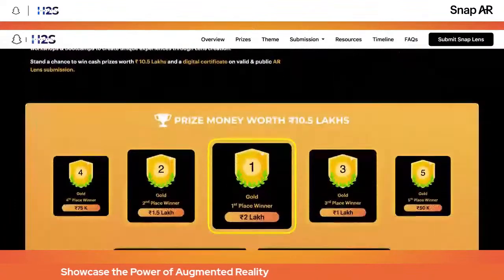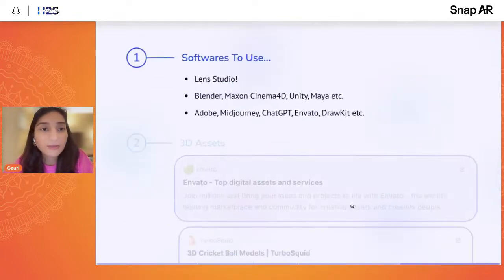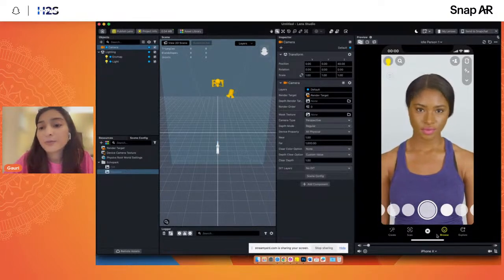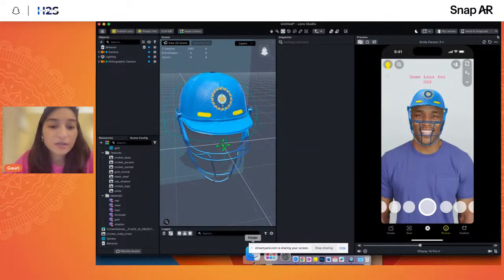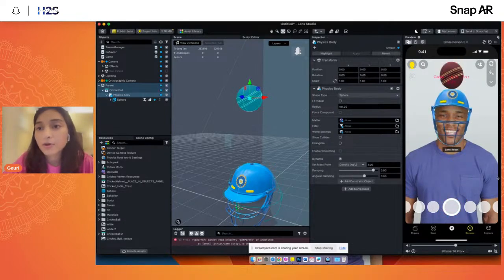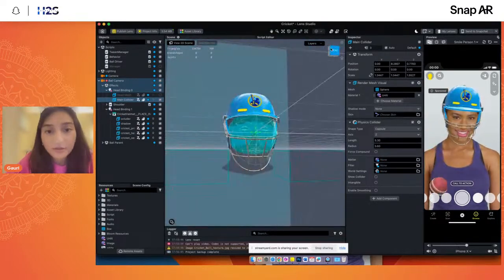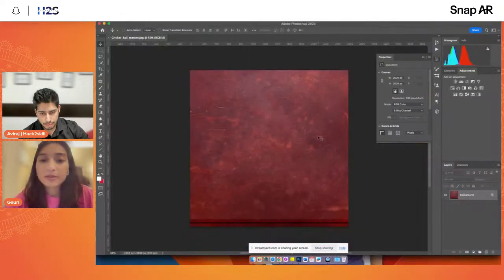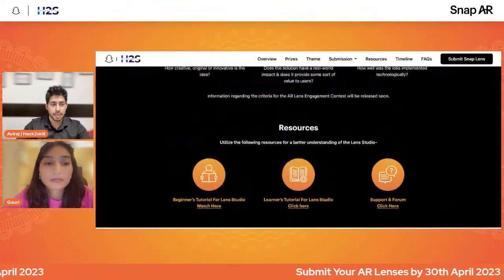Building a Face Filter Game | AR Workshop with Snap Lens Ambassador